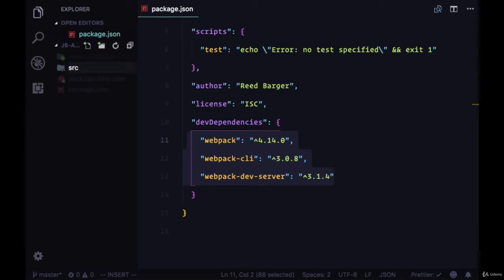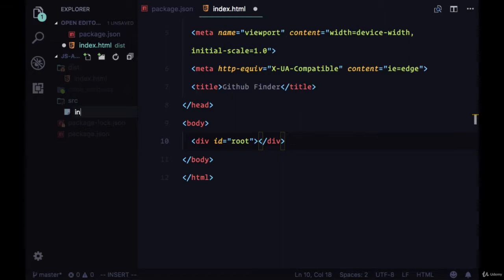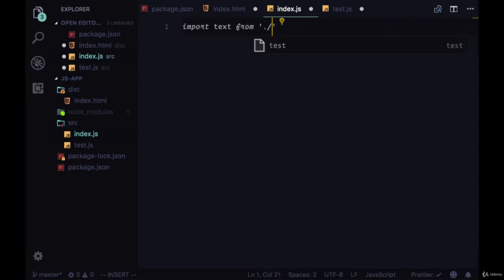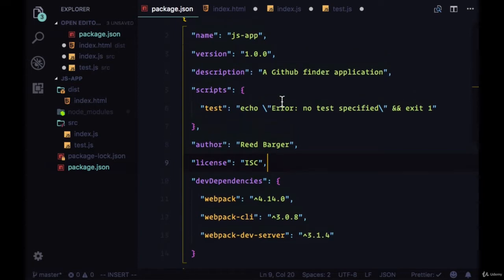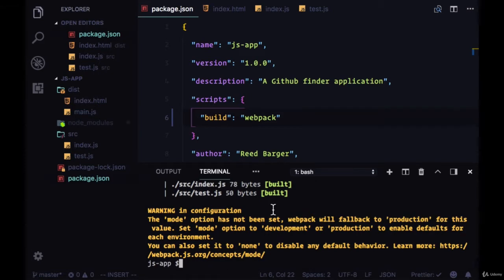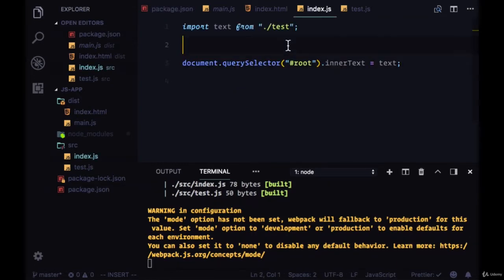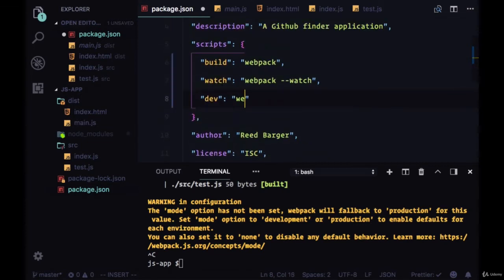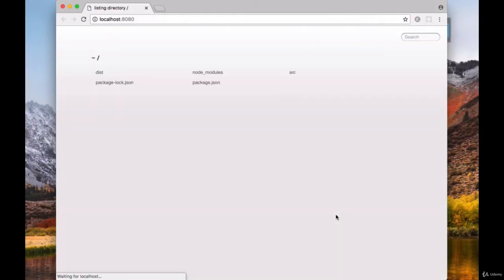Build Apps with Modern JavaScript : Setup Folders and Project Scripts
Build Apps with Modern JavaScript
Learn the best of ES6 JavaScript to start building apps in React!